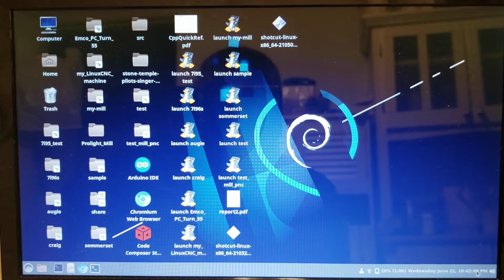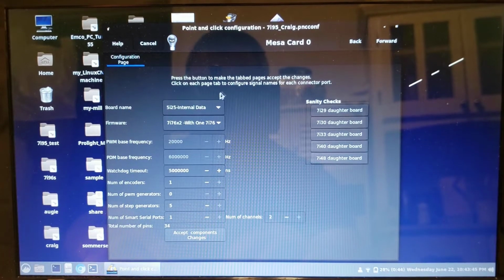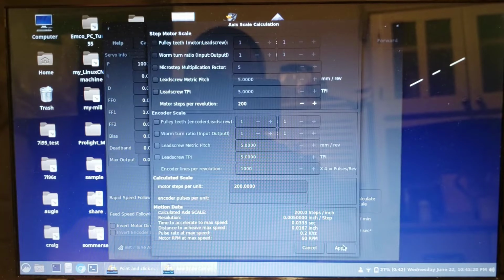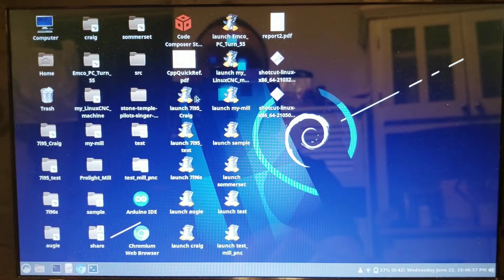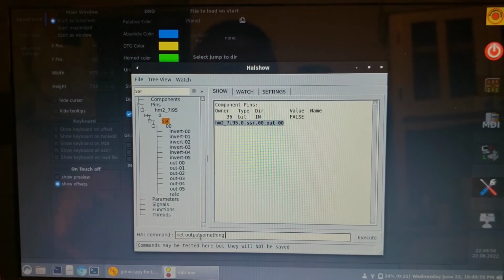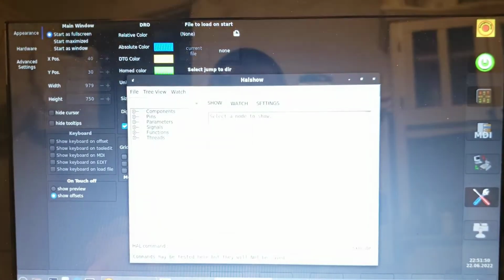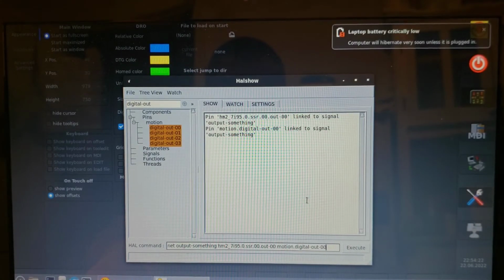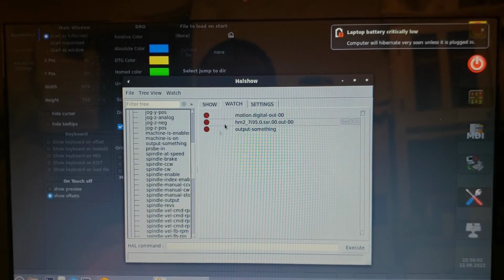7i95 basic config from pncconf & 7i76e